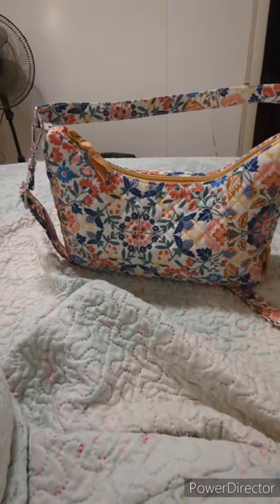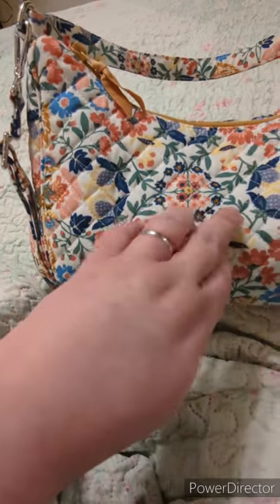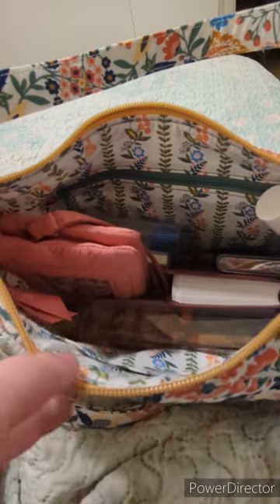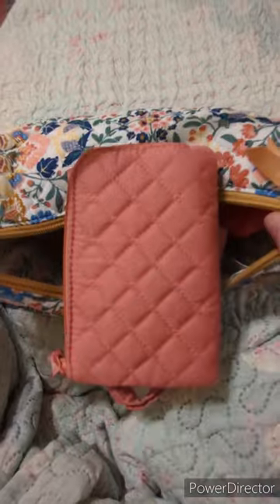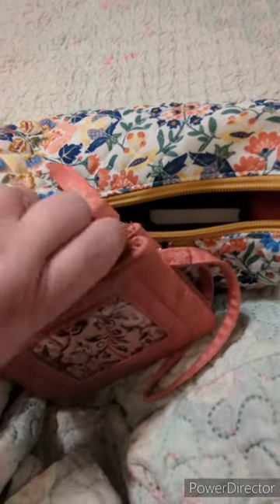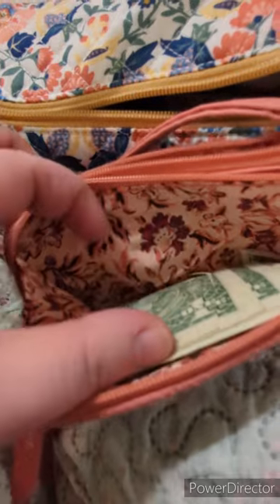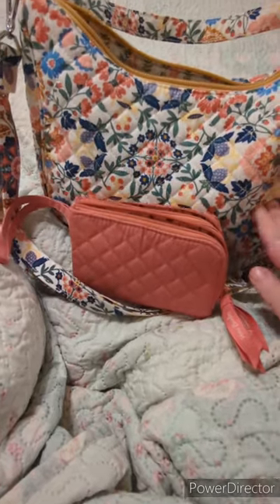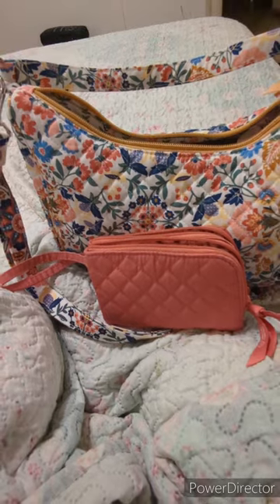Vera Bradley Review: The Frannie Crossbody and The Double Zip ID